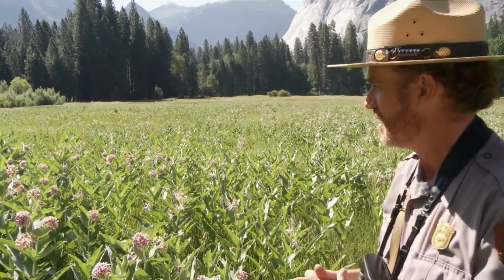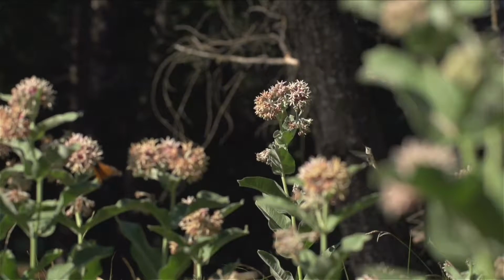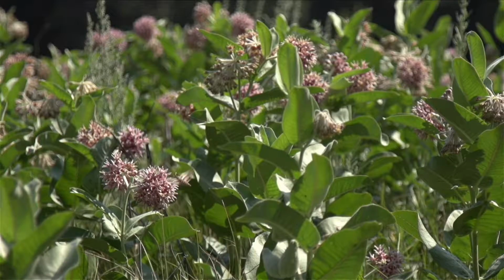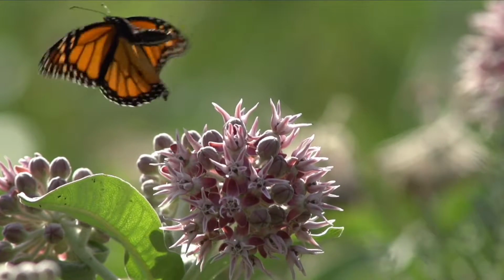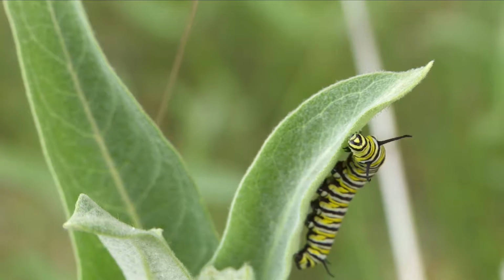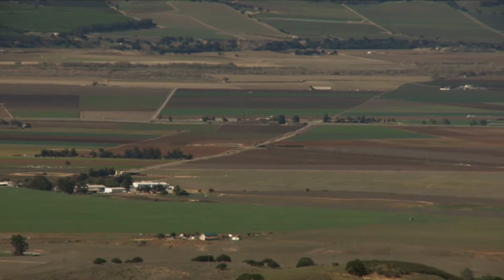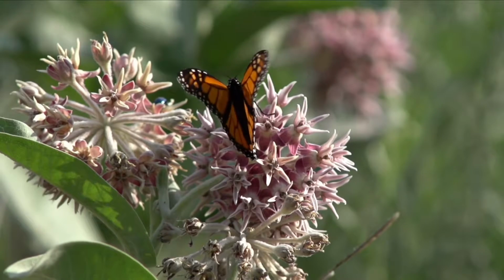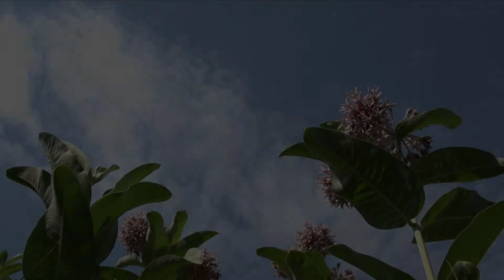Monarchs & Milkweed - Yosemite Nature Notes - Episode 24 (Audio Described Version)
(This is the audio described version of this video. Take a microcosmic safari through a field of milkweed and discover a whole world of life, from bees to wasps to hummingbirds to butterflies. The charismatic Monarch butterfly is completely dependent on milkweed for its survival, and places like Yosemite National Park offer protection for this often overlooked plant.